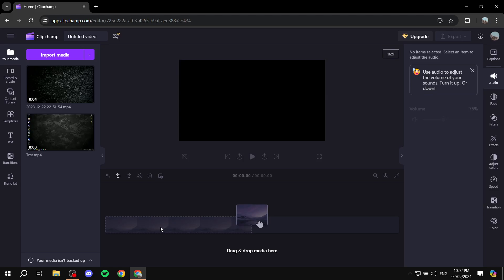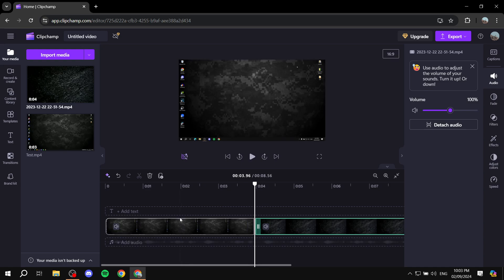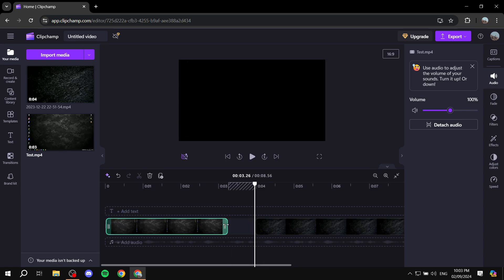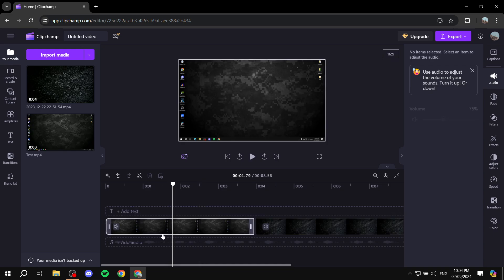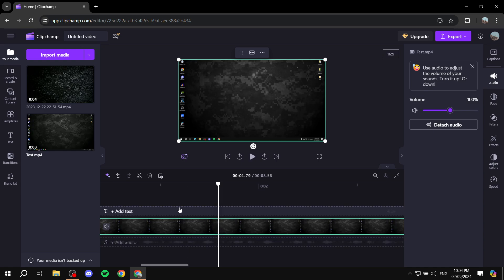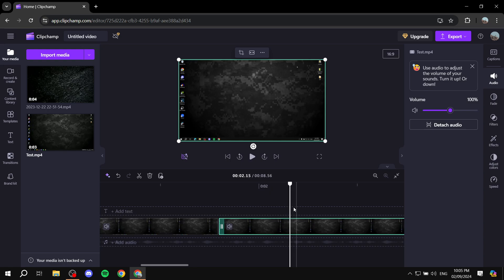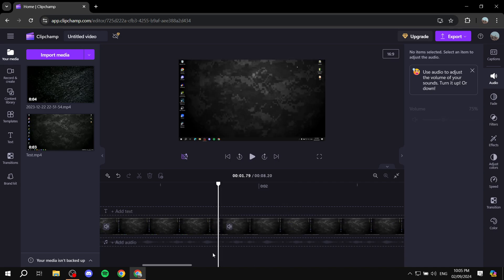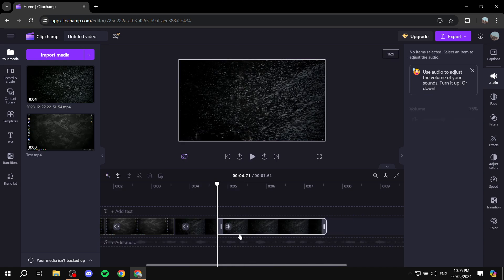How to Cut Part of Video in Clipchamp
If you are looking for a video about How to Cut Part of Video in Clipchamp, here it is!